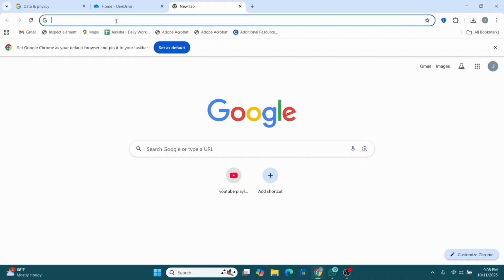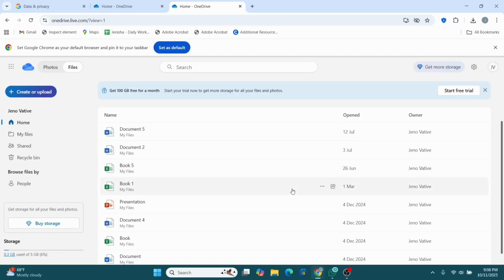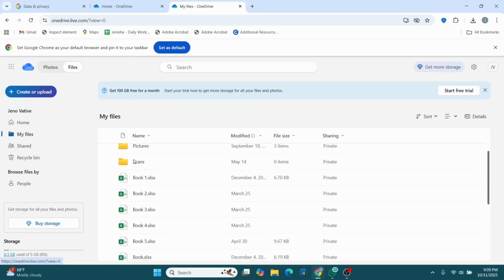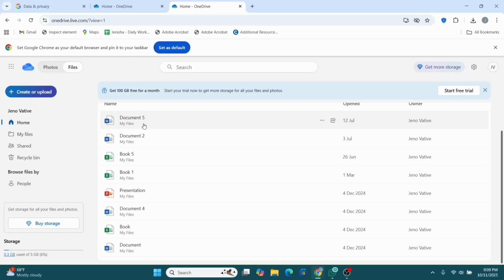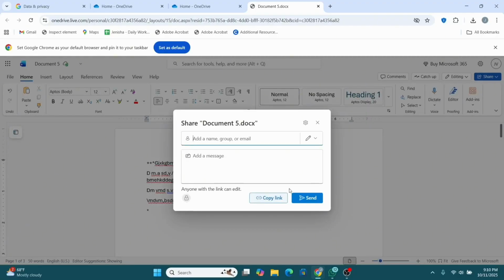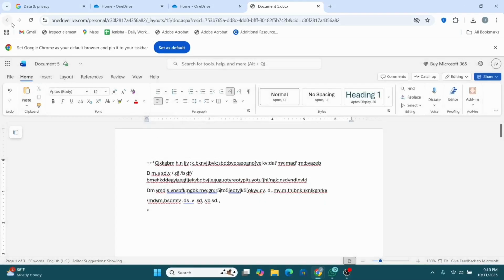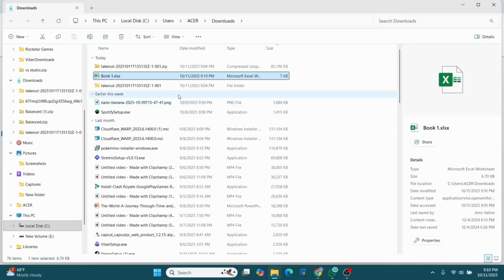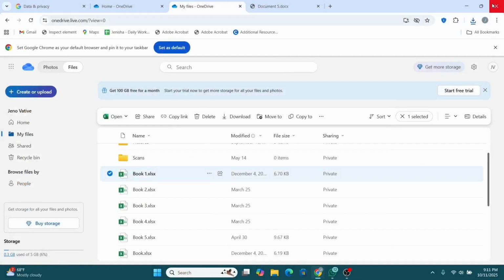How to Download Files from OneDrive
Want to download files from OneDrive to your computer or mobile device quickly and easily? This video will guide you through the steps on how to download files from OneDrive without any hassle. Whether you're asking, "How do I download files from OneDrive?" or need help saving your cloud files offline, this tutorial has you covered. Learn the steps to access and download your OneDrive files effortlessly. Watch now to see how you can download files from OneDrive today!

Timestamps:
00:00 How to Download Files from OneDrive
00:10 How Do I Download Files from OneDrive?